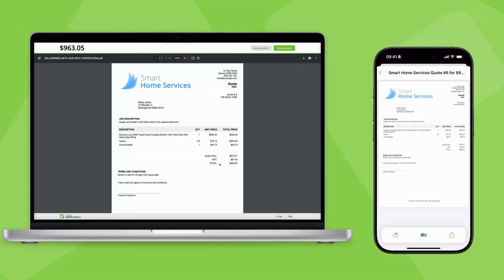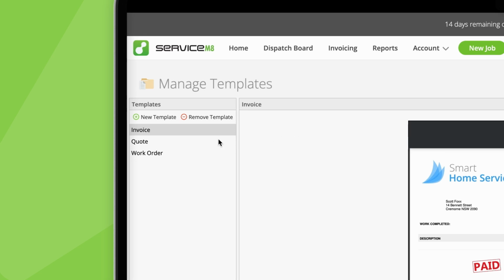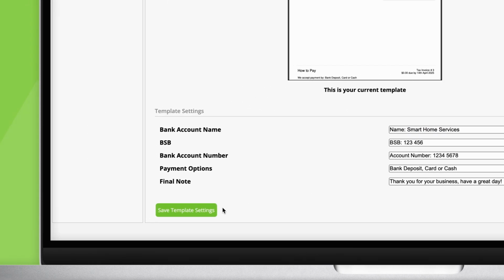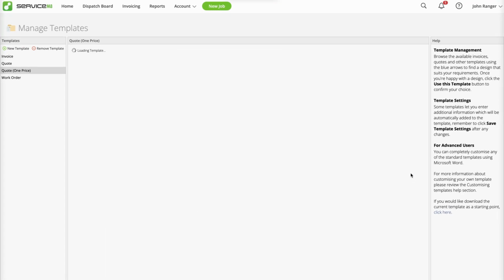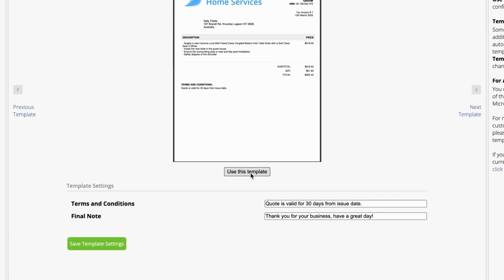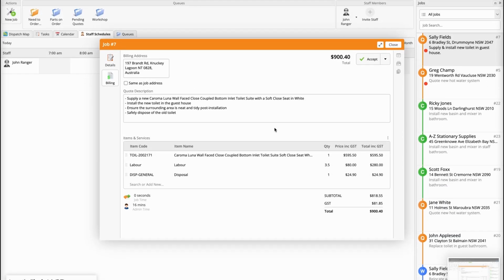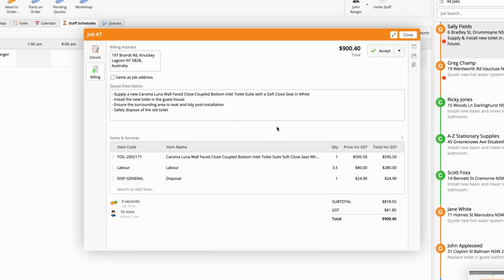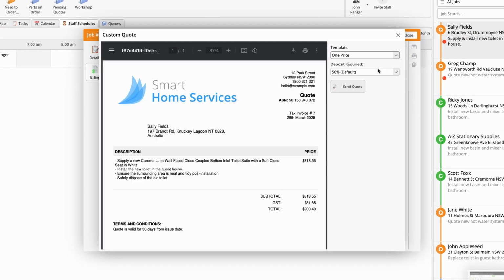How to set up Quote & Invoice Templates in ServiceM8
When it comes to how your quotes and invoices look,  some templates itemise and break down all your materials & services you've added, whereas others roll up your line items into just "Labour" and "Materials", or just roll everything up into one price, with a description.

Keep in mind you can also have more than one quote or invoice template to choose from, to suit different jobs or clients.